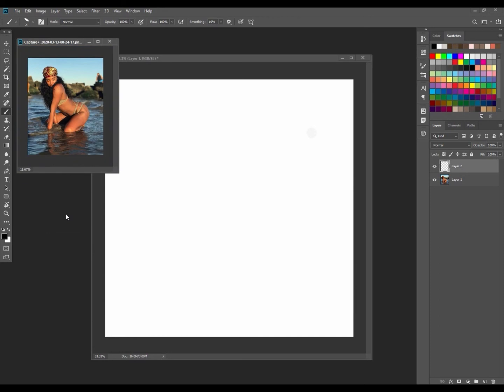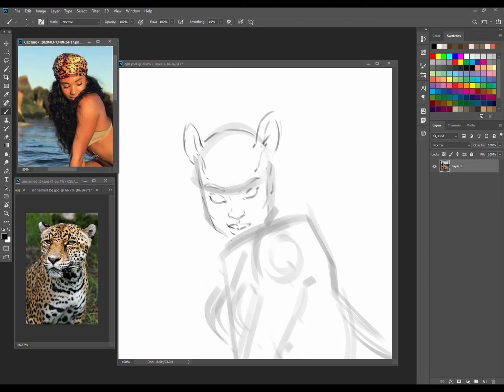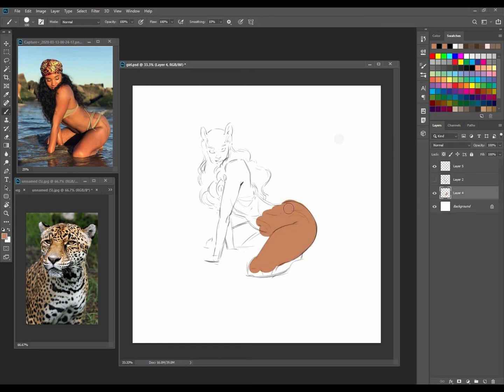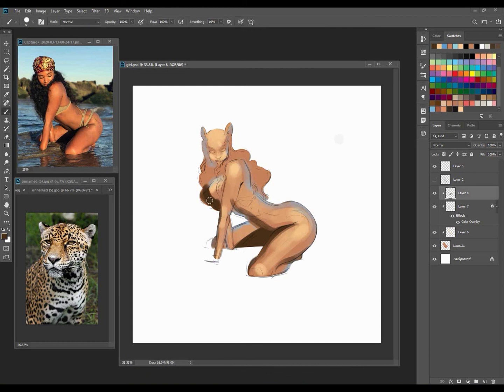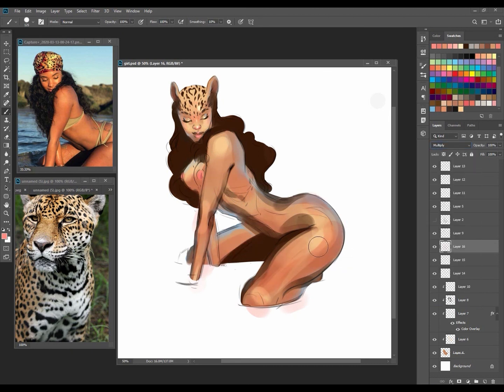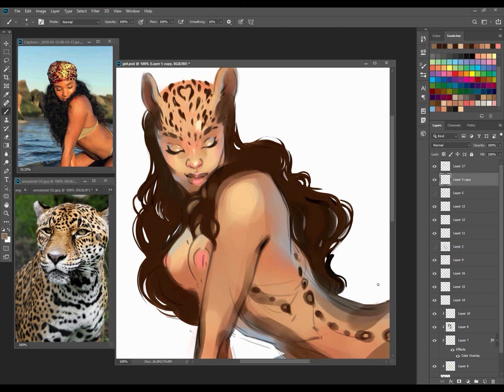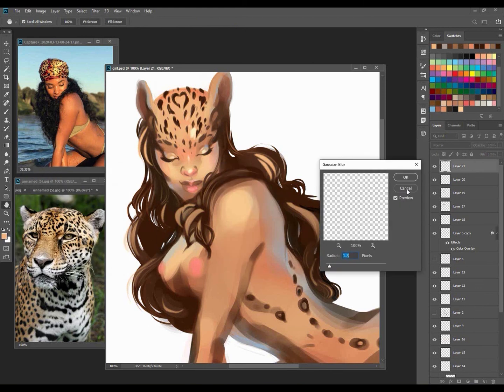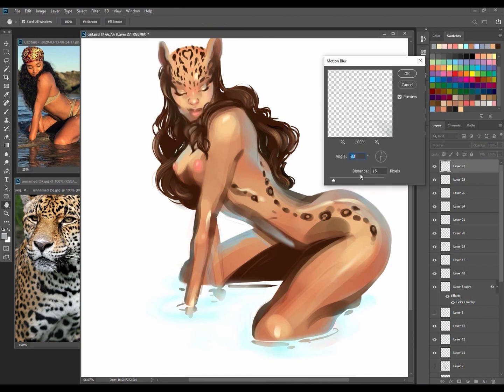How to create new creature?(Digital painting process)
Digital painting process of the leopard girl!